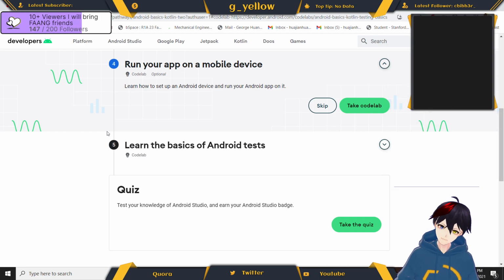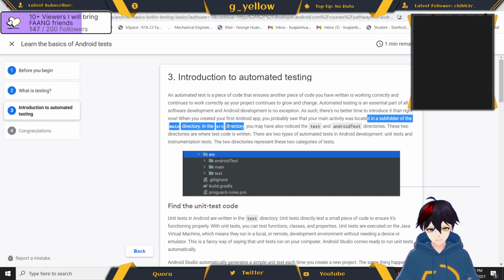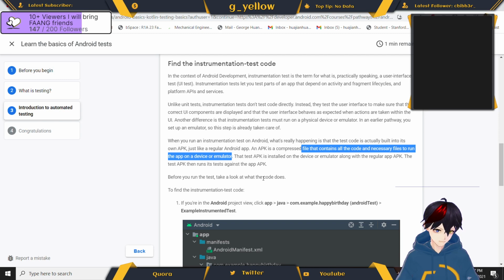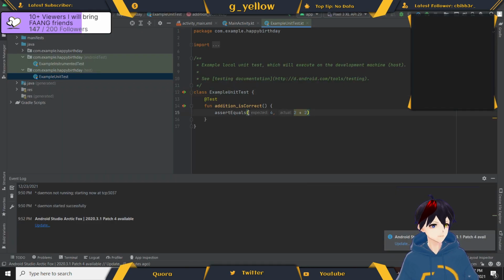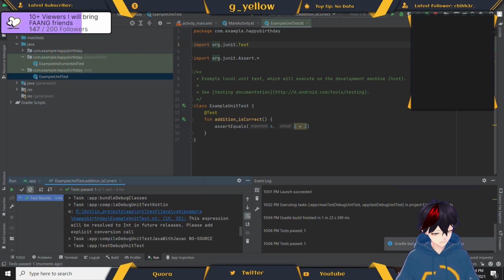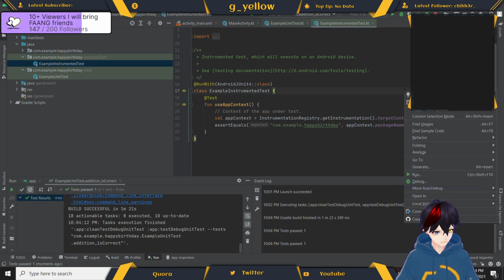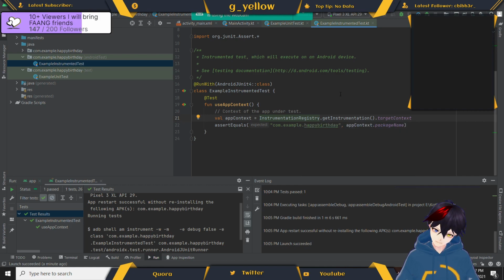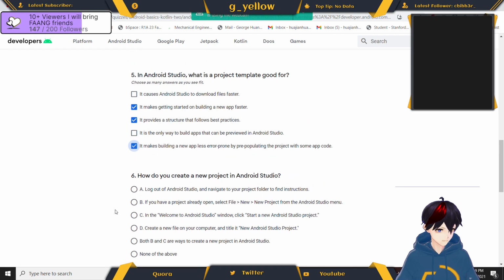Android Basics in Kotlin | Unit 1: Kotlin basics | Create your first Android app | Pathway 2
We are going through the training series of Android developer by the official Android